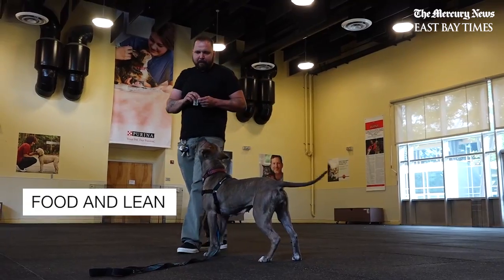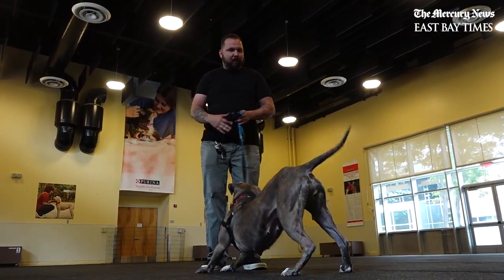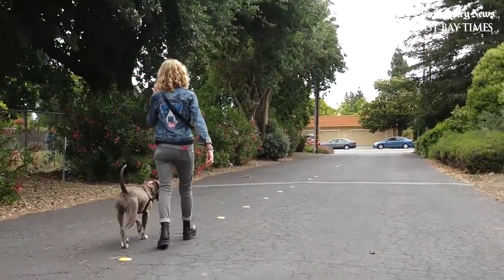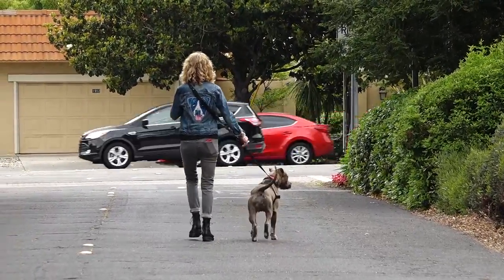Pets and Vets: Laramie, a rescue dog, takes the service dog test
Pets and Vets: The hunt for a few good dogs.  How rescue dogs are selected to train as service dogs in the Animal Rescue Foundation program. Laramie, a pit bull mix rescue dog, takes the test to becomes service training dog for veterans.

Video:  LiPo Ching/Bay Area News Group

LET’S CONNECT
Mercury News